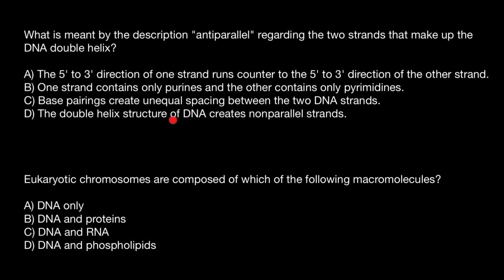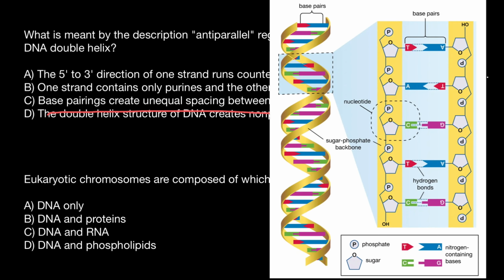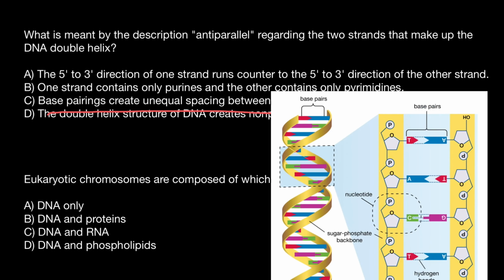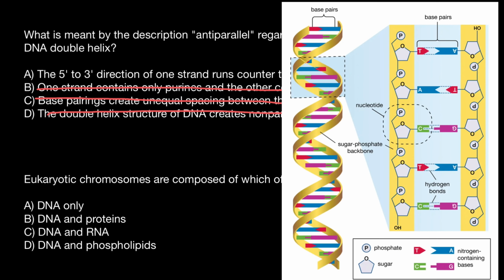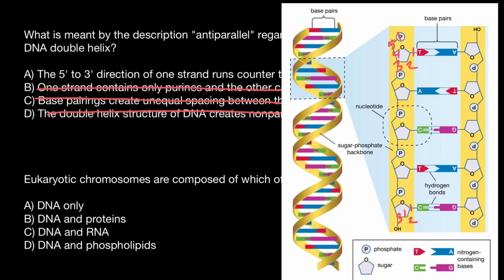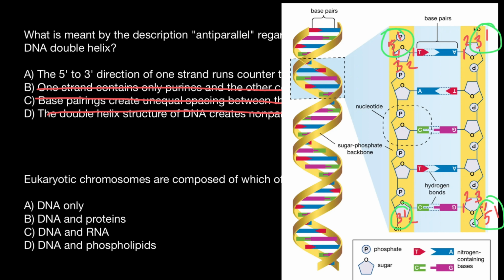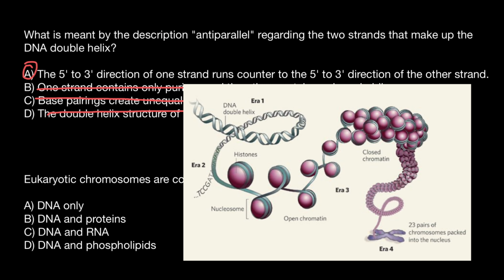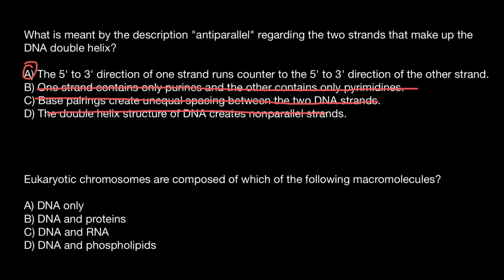DNA structure and Chromosome composition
DNA is double stranded, and the strands are antiparallel because they run in opposite directions.
Explanation:
Each DNA molecule has two strands of nucleotides. Each strand has sugar phosphate backbone, but the orientation of the sugar molecule is opposite in the two strands.
Both of the strands of DNA double helix can grow in 5' to 3' direction, but they grow in opposite directions due to opposite orientation of the sugar molecule in them.
The antiparallel orientation allows for the base pairs to compliment one another. Antiparallel DNA is also more structurally stable than parallel DNA.
The antiparallel orientation of DNA has important implications for DNA replication, as at the replication fork one strand allows steady replication, thereby known as leading strand while the other becomes lagging strand.

A histone is a protein that provides structural support to a chromosome. In order for very long DNA molecules to fit into the cell nucleus, they wrap around complexes of histone proteins, giving the chromosome a more compact shape. Some variants of histones are associated with the regulation of gene expression.

Problems:

What is meant by the description "antiparallel" regarding the two strands that make up the DNA double helix?

A) The 5' to 3' direction of one strand runs counter to the 5' to 3' direction of the other strand.
B) One strand contains only purines and the other contains only pyrimidines.
C) Base pairings create unequal spacing between the two DNA strands.
 D) The double helix structure of DNA creates nonparallel strands.

Eukaryotic chromosomes are composed of which of the following macromolecules?

A) DNA only
B) DNA and proteins *
C) DNA and RNA
D) DNA and phospholipids